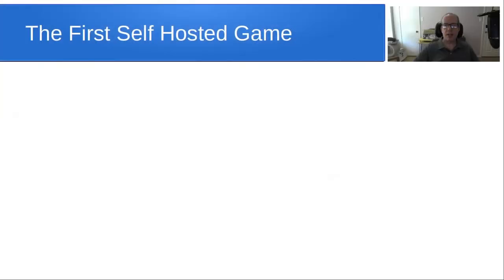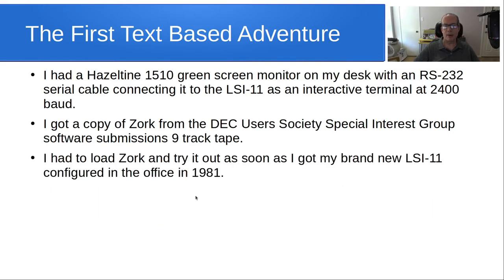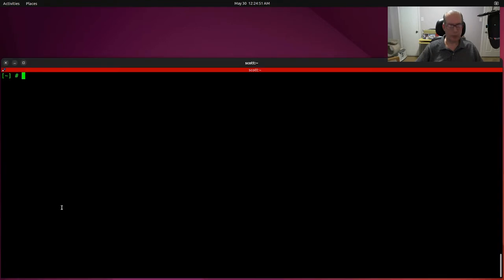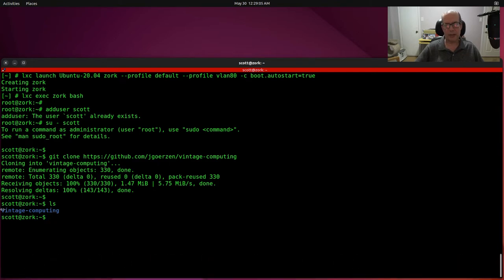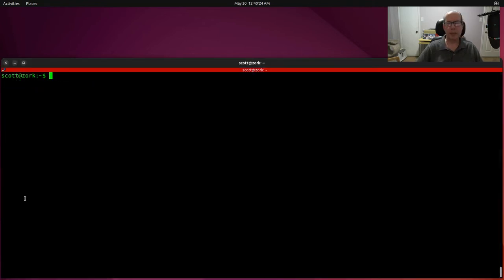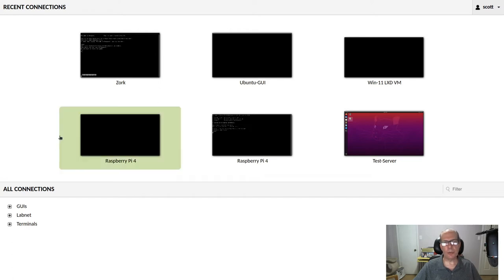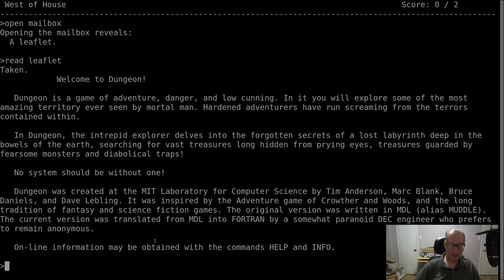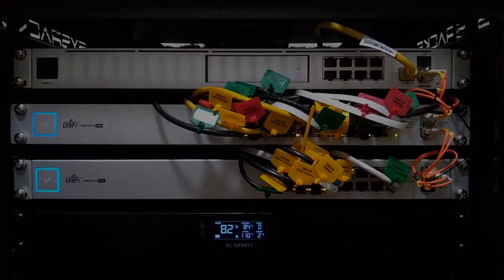The First Self Hosted Game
This  tutorial  shows how to install and self host the github vintage computing repository. This installs several programs. However, I focus on the program Zork, AKA Dungeon to show an example of one of the first ever text based adventure programs written in 1980.